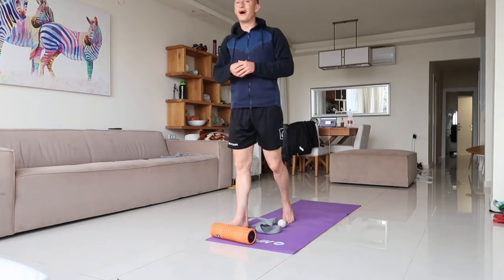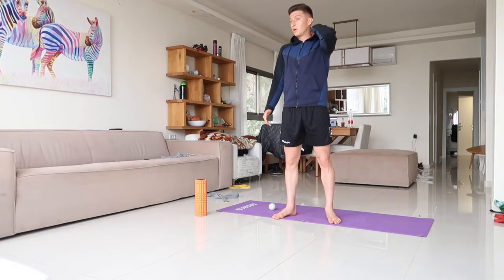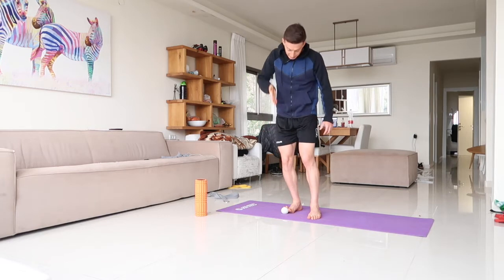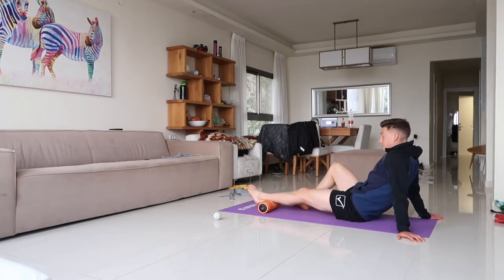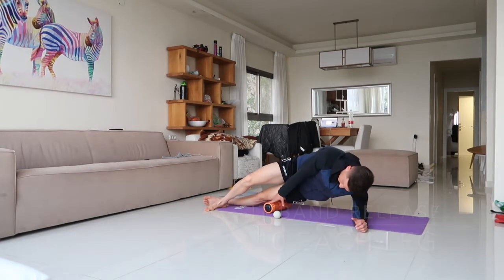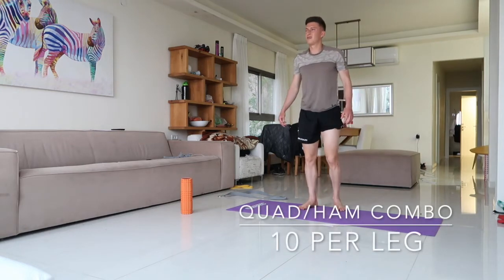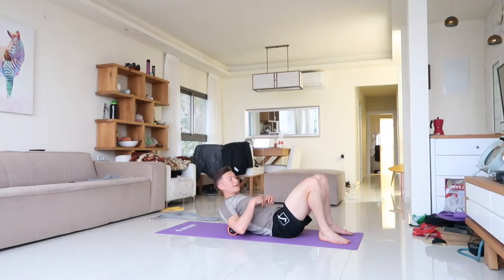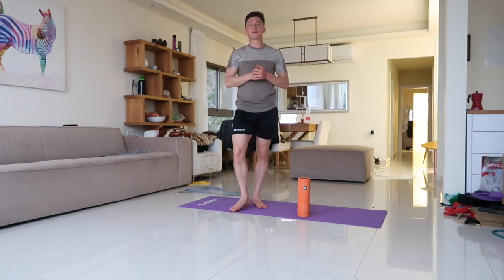The Best Recovery Session for a Footballer | Foam Rolling and Stretching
Book a FREE Call with Me So I Can Help You Reach the Pro Level:

In this video, I take you through a full foam rolling and stretching routine that will help you recover from a hard day or week of training.

The best time to do this would be on an off day or an evening after a hard training to help your mind and body relax.

I also cover:

1. Mindset:
-What’s your why?

2. Nutrition:
-Water, Quality of Food (is it organic),

3. Movement:
-What are you doing on the pitch and in the gym?

4. Recovery
-Sleep- Quality and Quantity
-Foam Rolling, Stretching, Breath work

Introduction:
0:00-3:40

Plantar Fascia Release
3:44-5:20

Big Toe Stretch
5:20-6:06
Middle Toe Stretch
6:06-6:39

Outer Toe Stretch
6:39-6:50

Left Foot Plantar Fascia
6:50-7:27

Left Foot Big Toe
7:27-7:40

Middle of the Toes:
7:40-7:45

Outside of Toes:
7:45-7:53

R Calf Region
7:56-8:19

Soleus/Achilles Region:
8:24-8:55

Anterior Part of Leg:
8:55-9:16

L calf:
9:16-9:22

L Lower Region:
9:22-10:20

Left Front part of leg:
10:20-10:30

Lower Leg Stretch
10:30-11:00

Active Foot Stretch:
11:03-11:35

Complex Foot Strech:
11:35-11;40

Standing Calf Stretch:
11:40-12:05

Hamstring Roll:
12:09- 12:44

IT Band Release:
12:44- 13:30

Quad Release:
13:30-